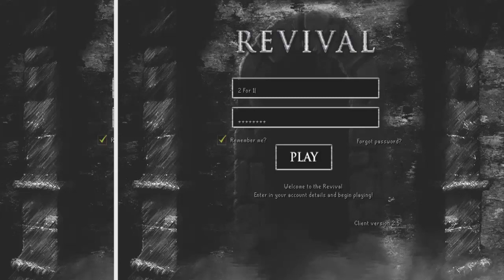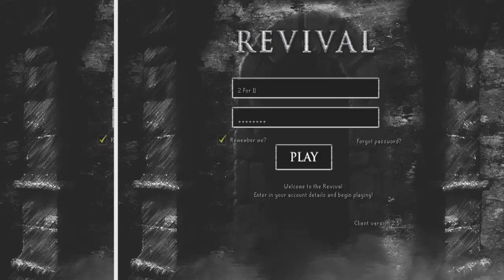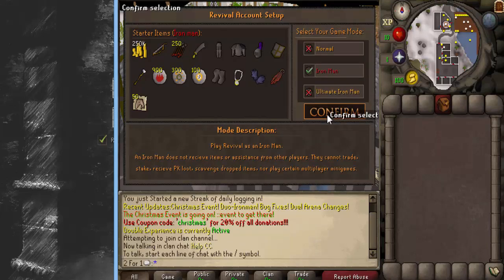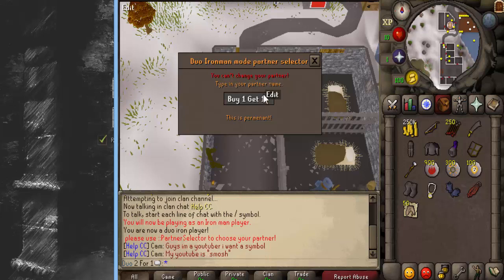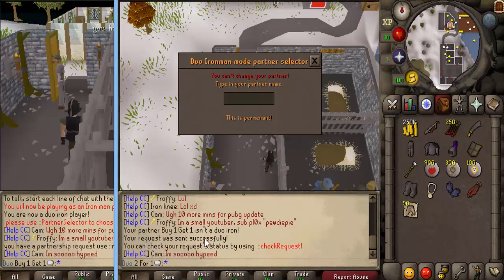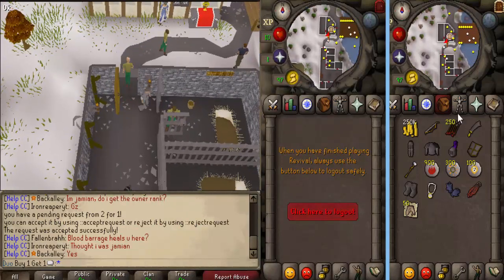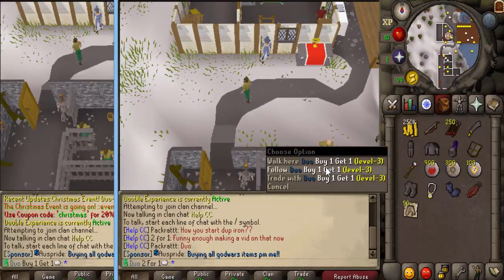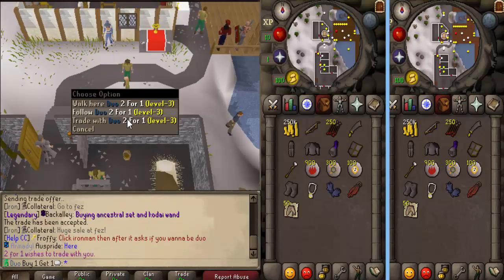[Revival] Duo-Ironman Mode!!